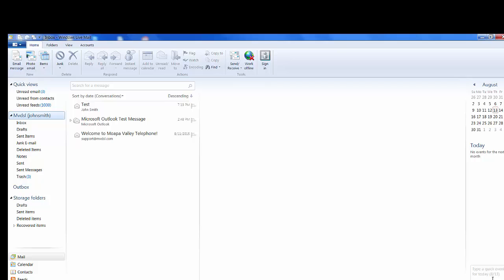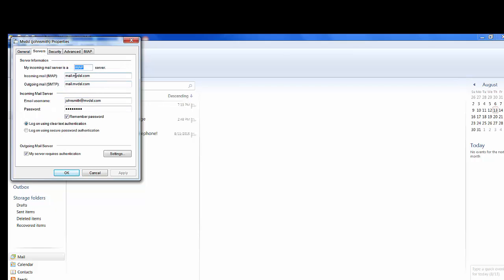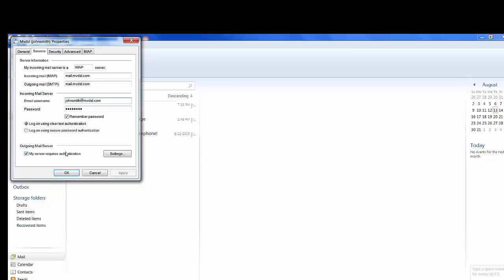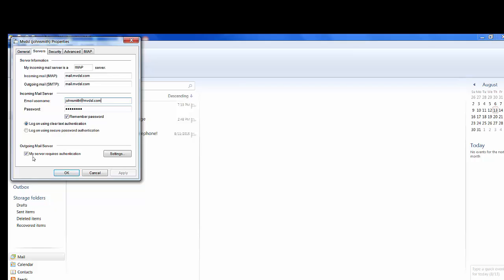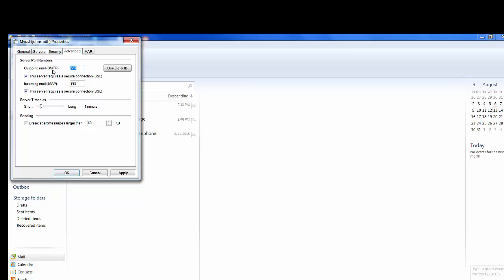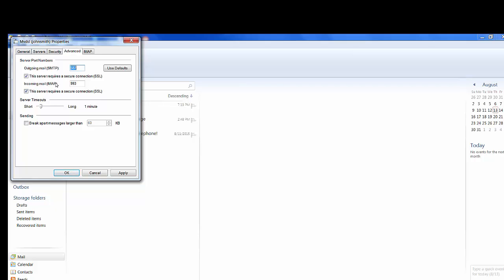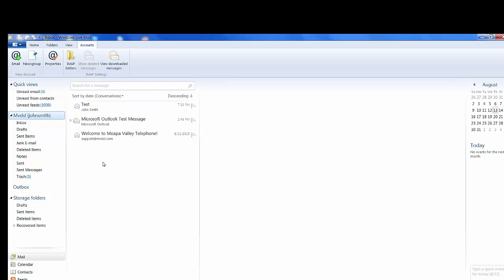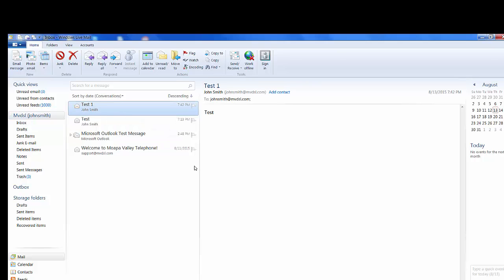MVDSL Email Settings with Windows Live Mail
How to check your MVDSL Email Settings with Windows Live Mail